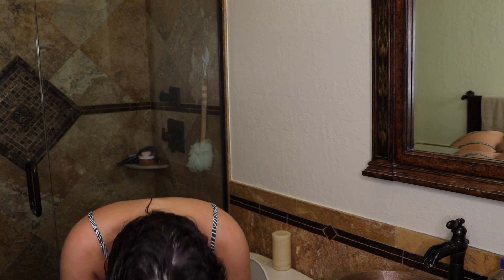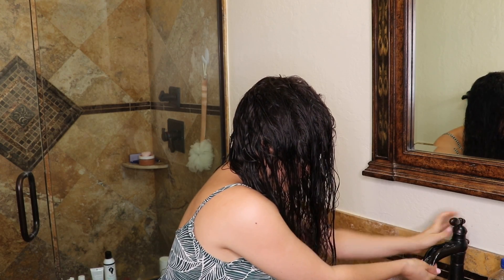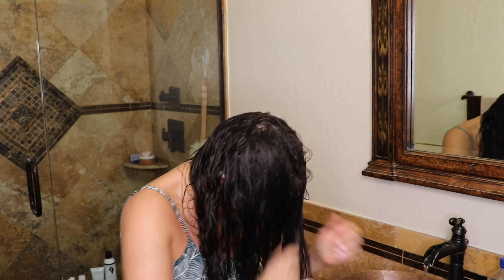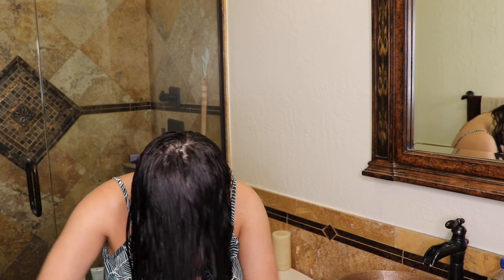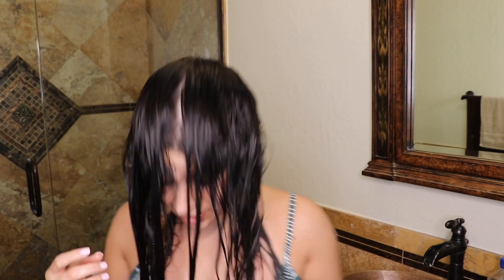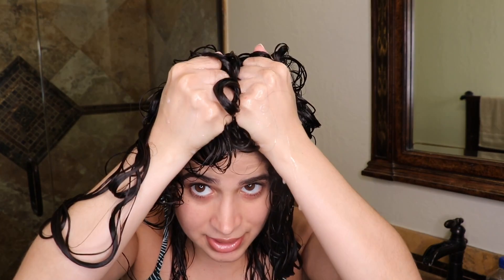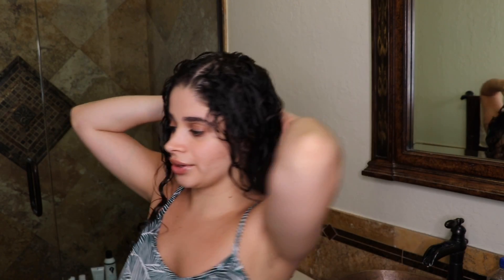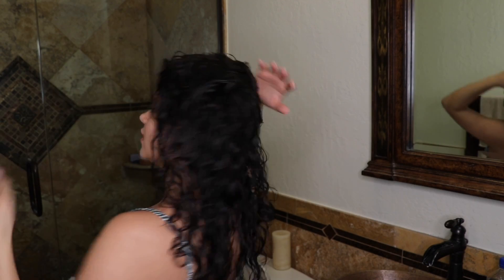Bounce Curl Moisture Balance Leave in conditioner using clumping method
Hi guys!  I wanted to show you guys how the Moisture Balance Leave in conditioner looked in my hair. My hair is pretty healthy so it doesn't need a leave in conditioner. I just wanted to show you how it looked in someone with thin hair. I had to try it a few times to really understand how much my hair really needed & it was about 2 nickel sizes. I like to use it with the Bounce Curl Light Creme Gel for more hold. If you ever experience dry hair with hair gels, this leave in is perfect for you! it all works great with dry, damaged, thick or kinky curls.